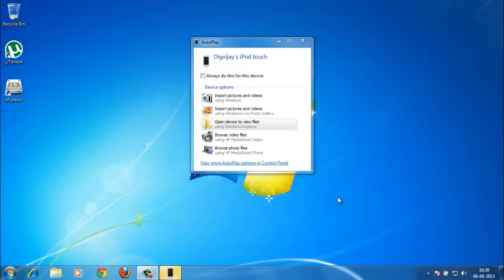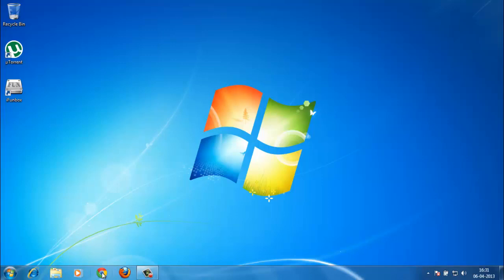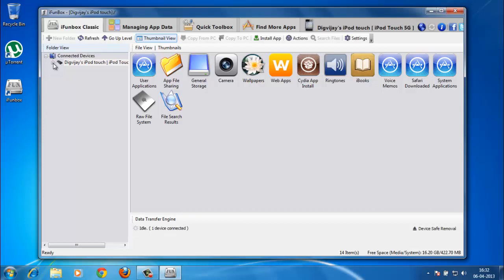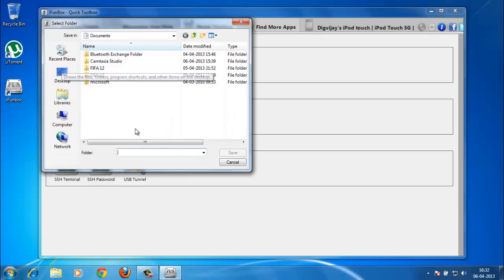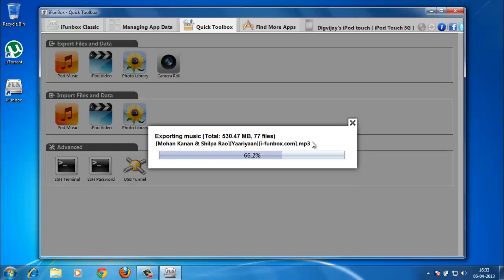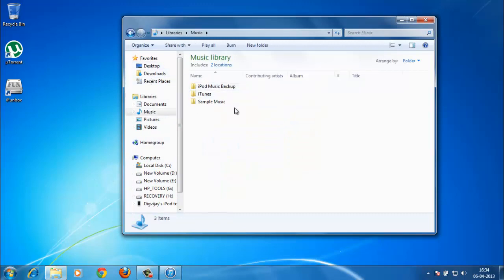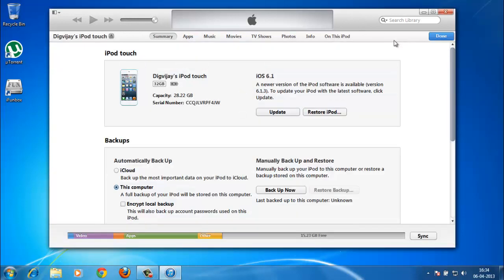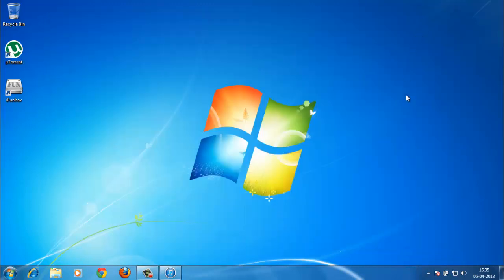How to transfer music from iPod/ iPhone to PC Free and Easy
This video shows how you can instantly transfer your music from/to your iPod/ iPhone/ iPad in minutes.
Its Free, Fast and No jailbreak required.